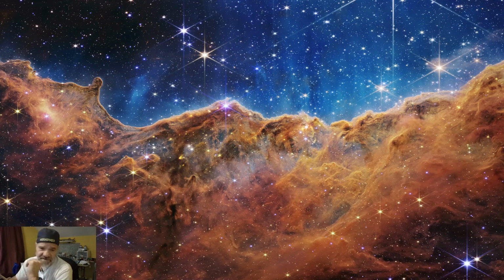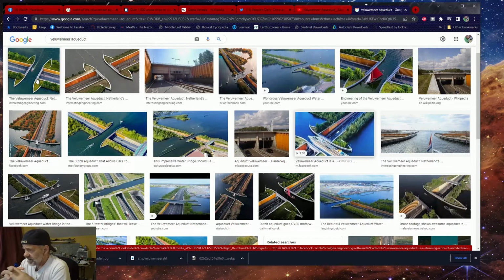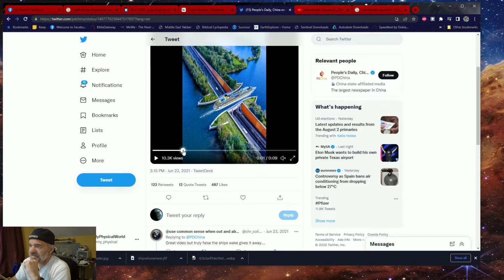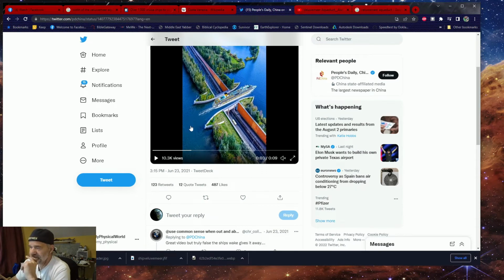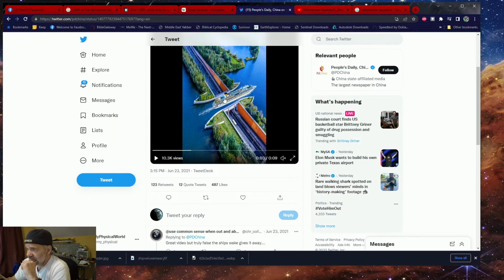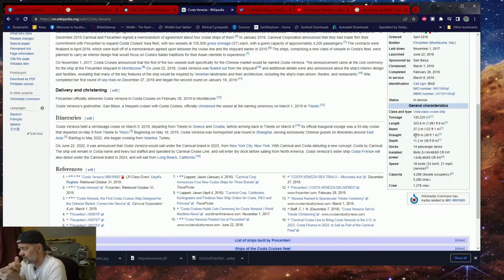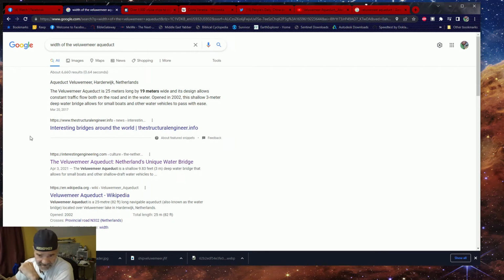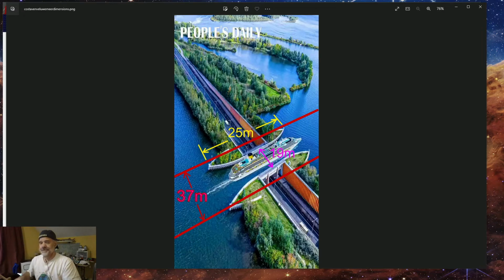MyPhysical World: Imagery Discernment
Today we talk about investigating bad science posts.

laszip.exe (Free LAZtool software to decompress .LAZ data): https//

Data:
Landsat and Sentinel-2 imagery: https//earthexplorer.usgs.gov
LAS (LiDAR): https//apps.nationalmap.gov/downloader/

In USA.
Many State and County governments have GIS Data depositories that have free data to download.